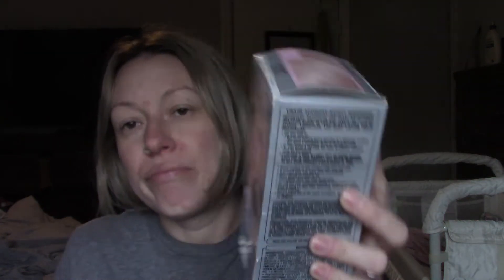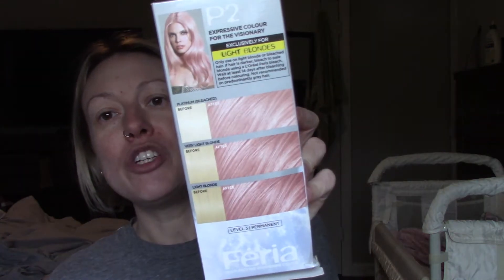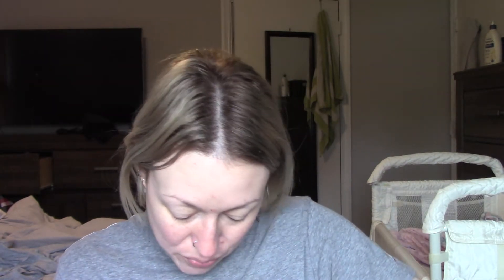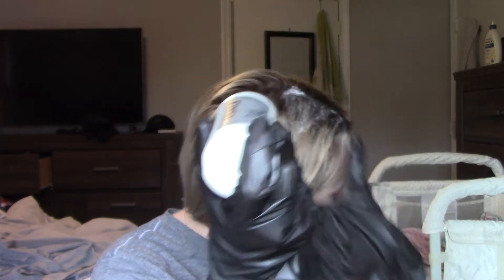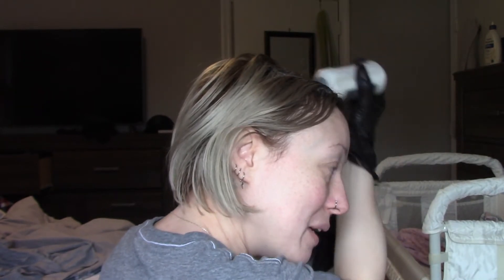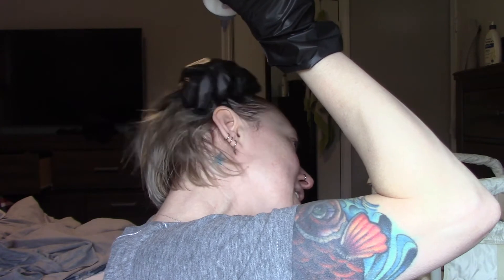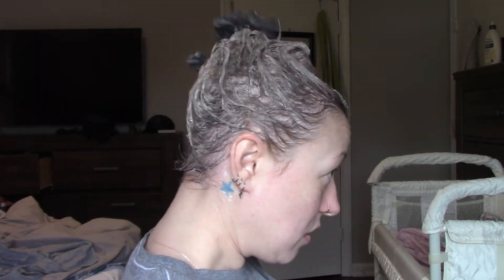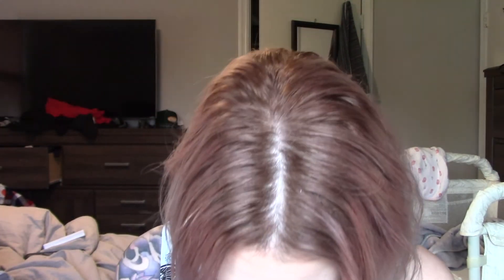Feria Smokey Pink P2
Hey beauties!
Today we're playing with a beautiful pastel hair color by Feria.  I have tried various pink colors before but I was excited about this one because it seems very cool-toned and soft, which I think is hard to find.  Anyways, take a peek to see how it went!

*UPDATE
The color did fade quite quickly.  I should say that I have quite damaged hair so that certainly could have played a role.  However, after 3 weeks of regular washing and such, it was pretty much gone.  However, it did fade nicely.  It never looked bad, it just faded a lot.

If you like beauty and family content, consider following me!